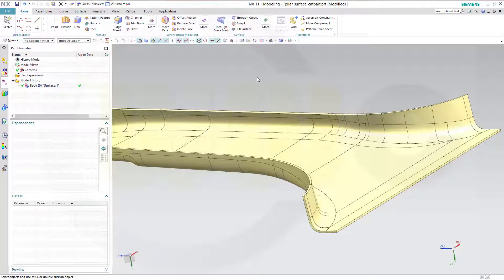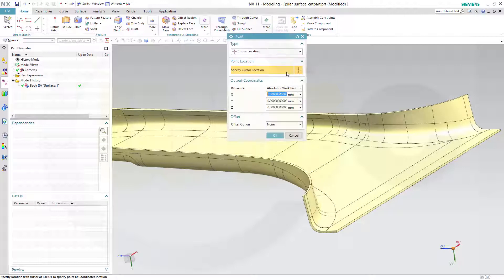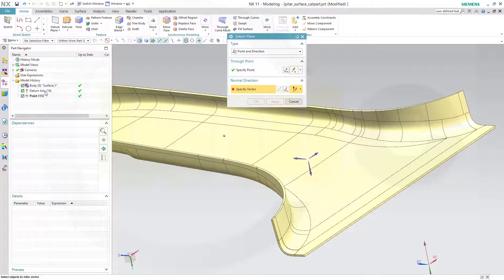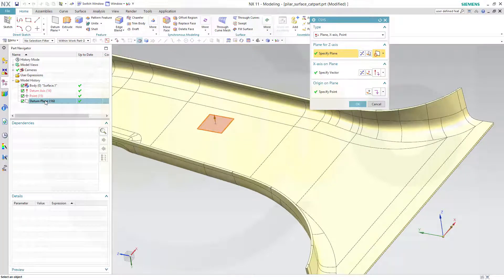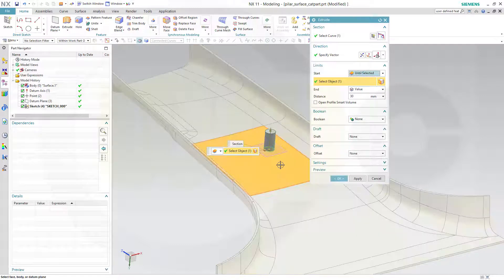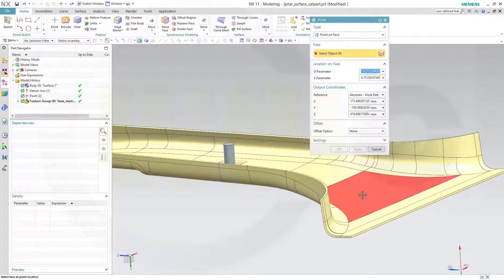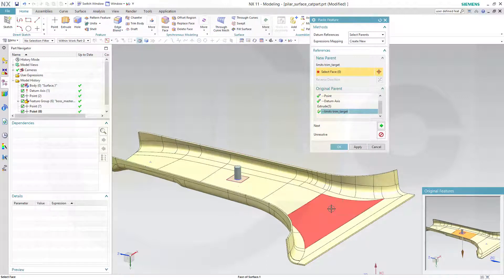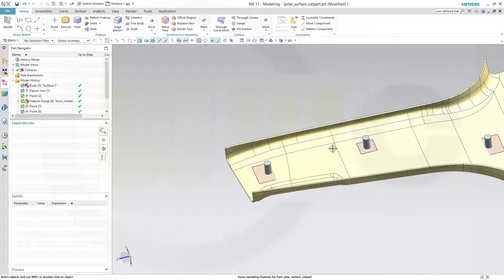Userwish - Boss with copy - Siemens NX 11 Training - Part Design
This one is also done quick and dirty - a copy put to create "bosses" - enjoy.